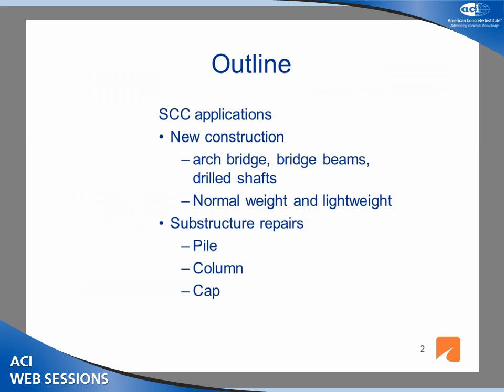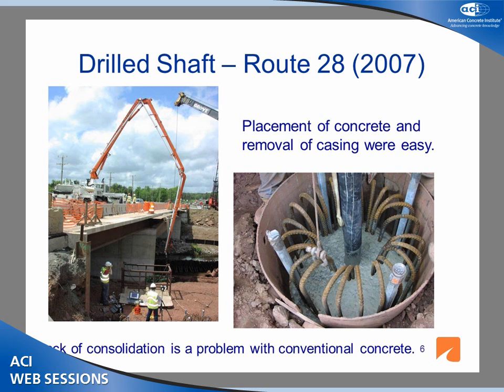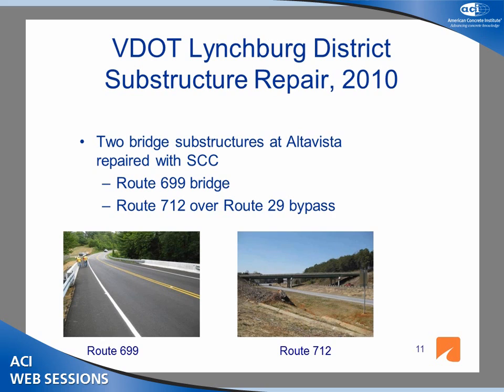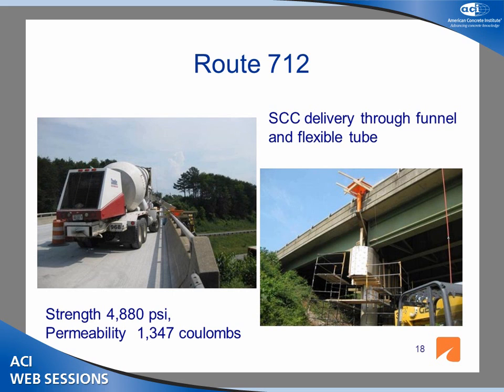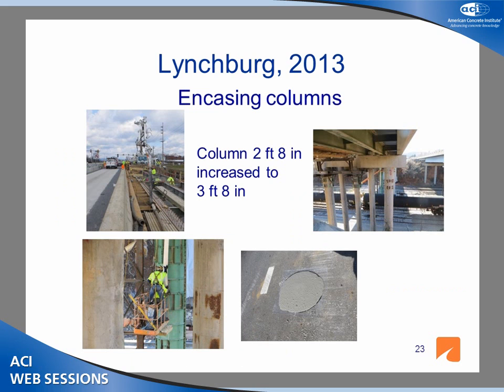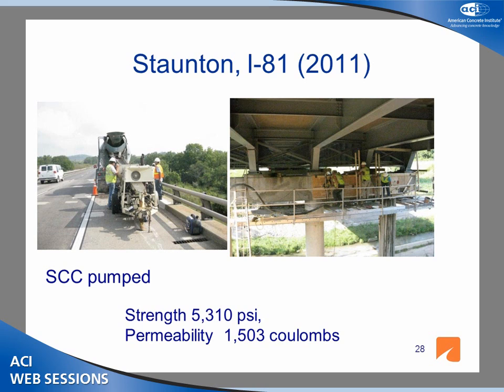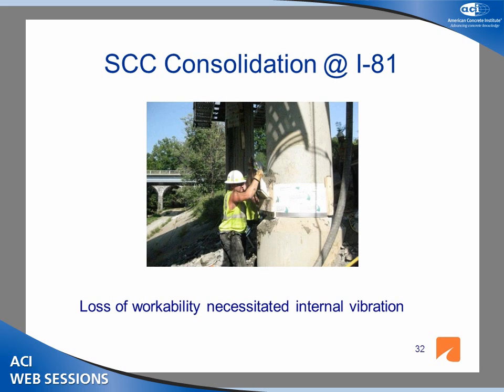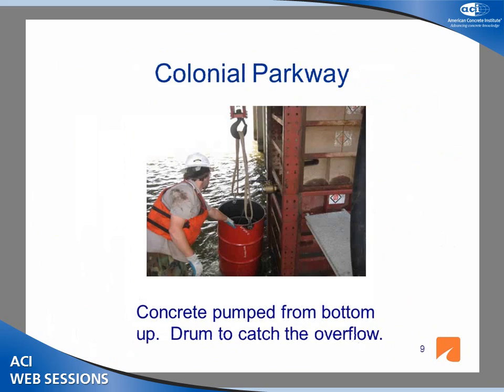Use of SCC for the Repair of Bridge Substructures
H. Celik Ozyildirim, Principal Research Scientist, Virginia Center for Transportation Innovation and Research, Charlottesville, VA

This session will report on the use of SCC in repairing structures. The applications will include bridge substructures, high-density concrete repair, seismic joint retrofit, and reinforced concrete beams. Basic application information is intended to familiarize the audience with the use of SCC for successful repairs.